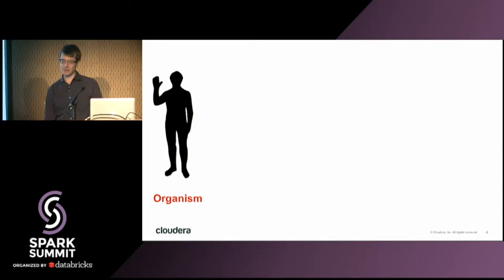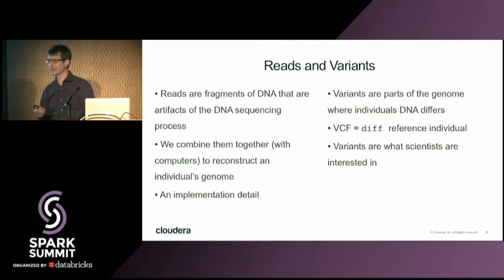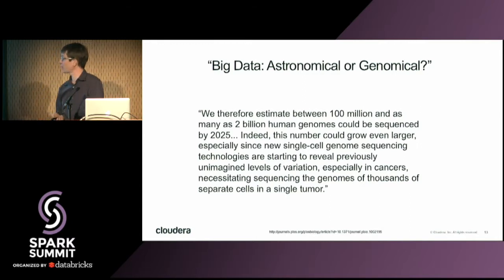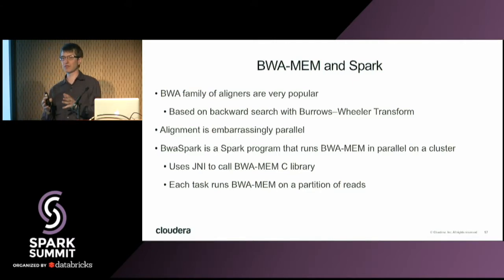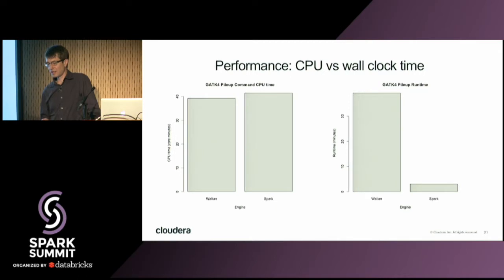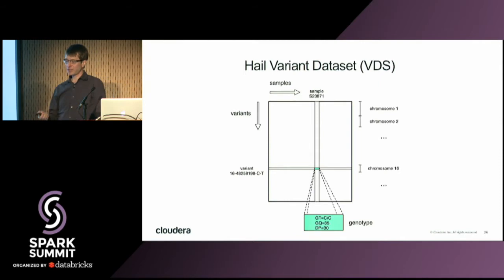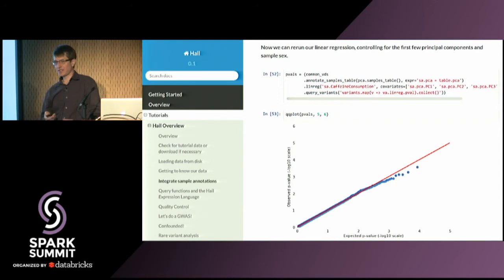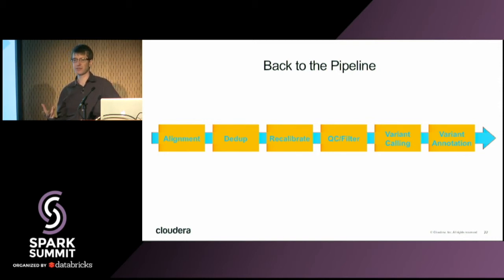Practical Genomics with Apache Spark - Tom White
"Discussions about the role of technology in genomics invariably focus on the massive growth in DNA sequencing since the beginning of the century, growth faster than Moore's law and which has led to the $1000 genome. However, future growth is projected to be even more spectacular, and to be a reality we need more powerful tools for genome analysis. Apache Spark is providing the foundation for these new tools, including two that I will cover in this talk: GATK and Hail, both open source projects from the Broad Institute. GATK and Hail are complementary: GATK provides pipelines for transforming DNA sequence data into the raw material (variant call data) needed by Hail to run genetic analysis across thousands of individuals. GATK started out originally as a single process program, but has now been ported to run on Spark at scale. Hail was written from the outset to run on Spark. In this talk I will look at how these frameworks take advantage of Spark to scale, some of the challenges in getting existing data formats to work with Spark, and some of the plans for the future.

Session hashtag: EUres9"